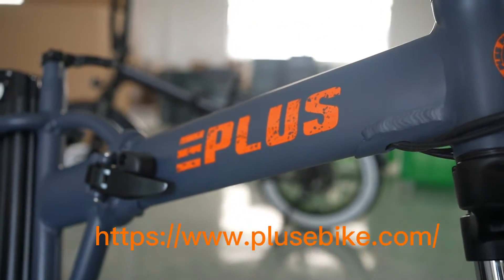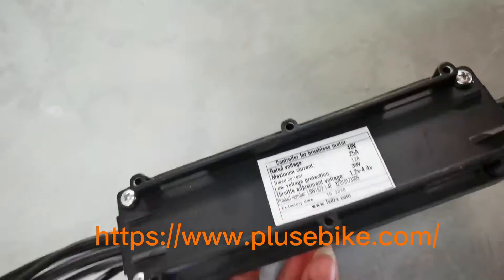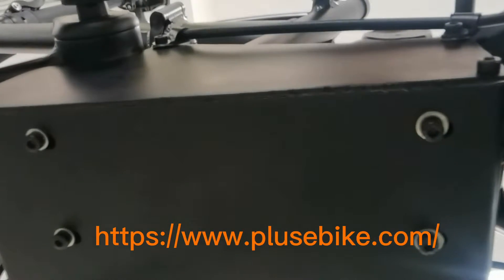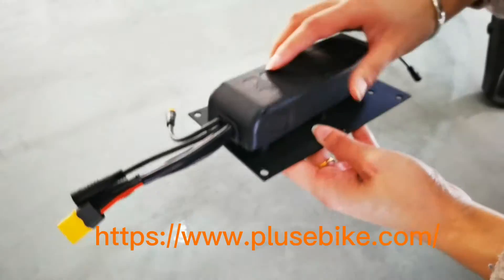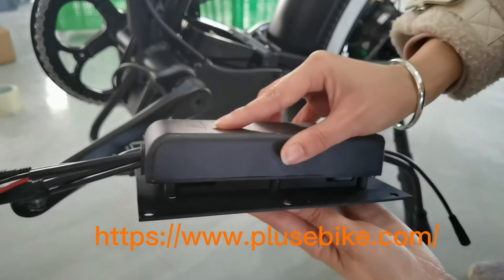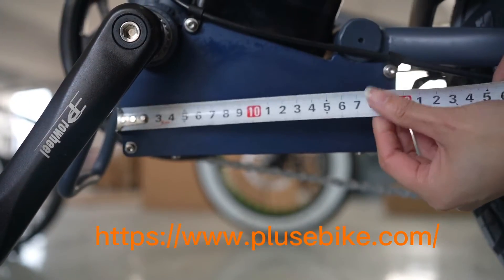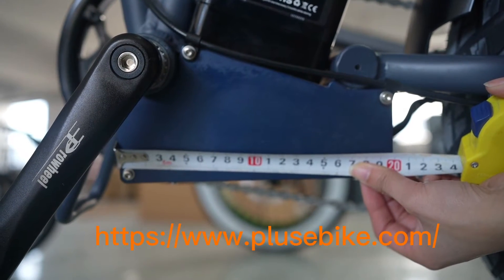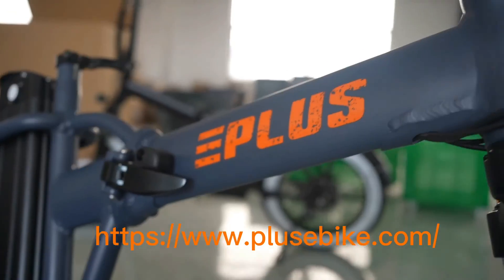PLUSEBIKE--Review of Silver fish electric bike --- part3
PLUSEBIKE--Review of Silver fish electric bike ---  some details u never know